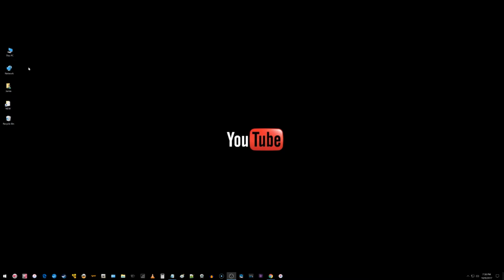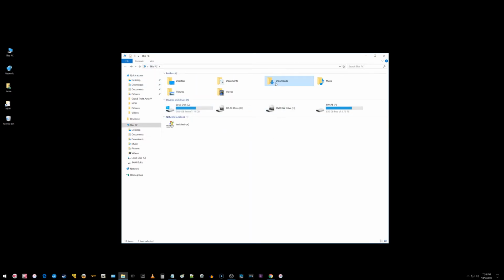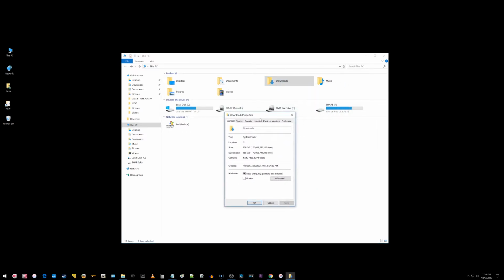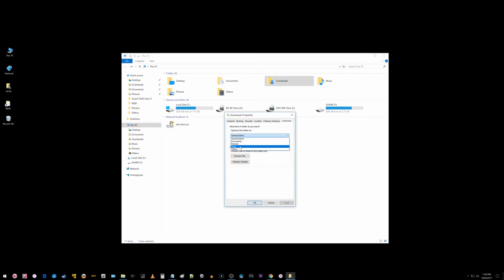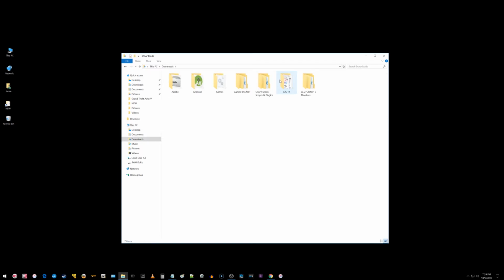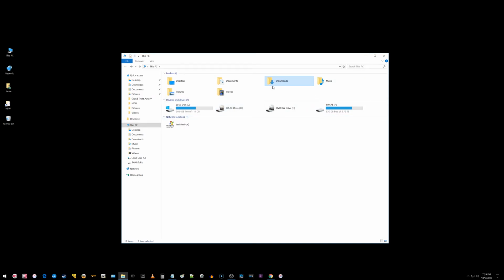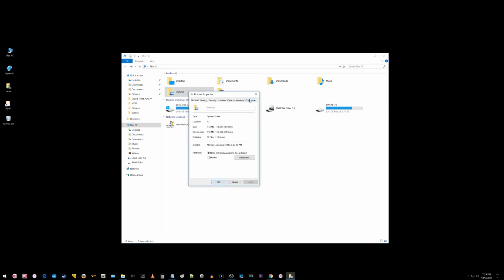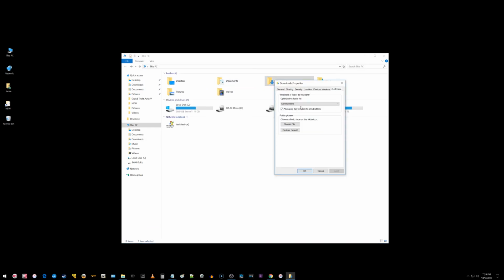How To Fix a Slow Opening Windows Downloads Folder in Windows 10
Fix windows 10,8.1,7 file explorer running slow loading downloads folder or other folders opening very slow on windows 10,8.1,7 Quick fix for very slow to load downloads folder in Windows 10.